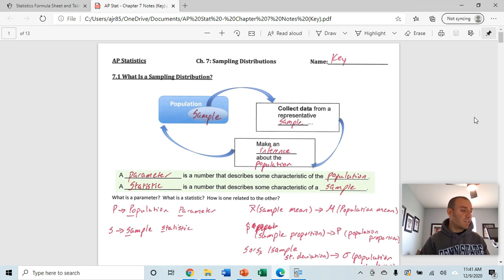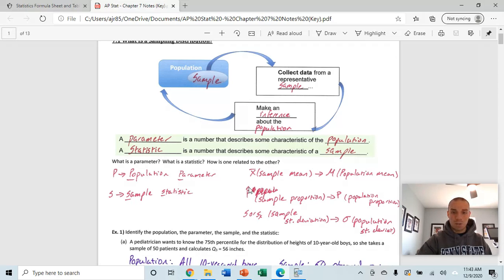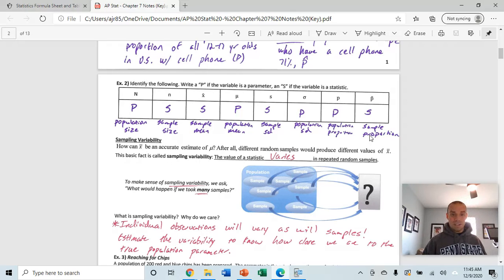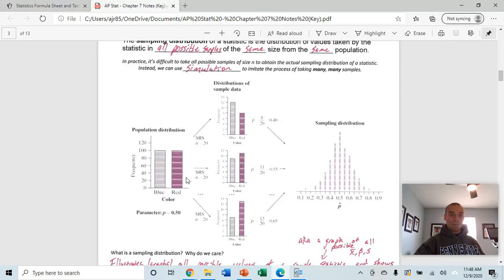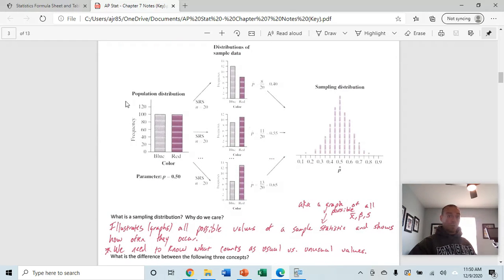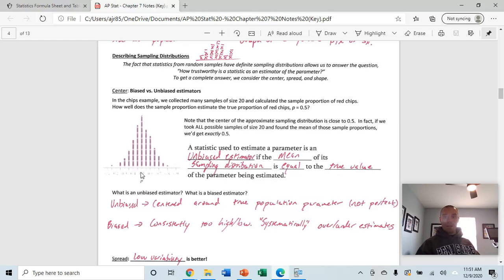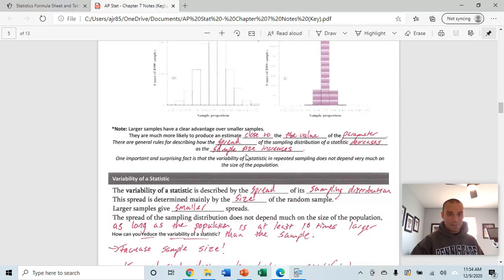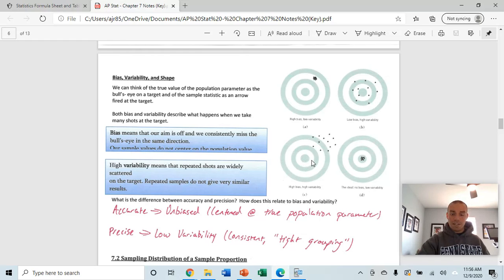AP Stat - 7.1 Sampling Distribution